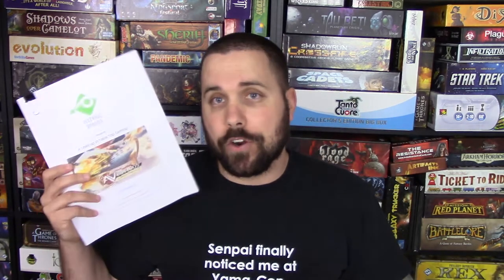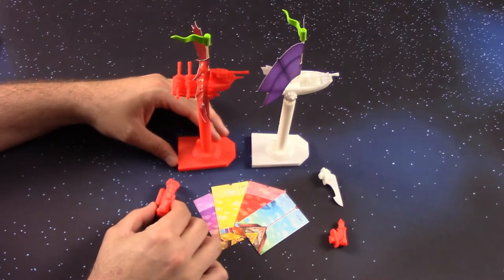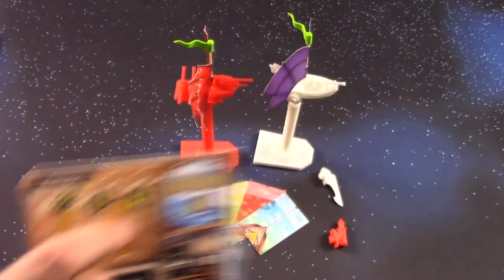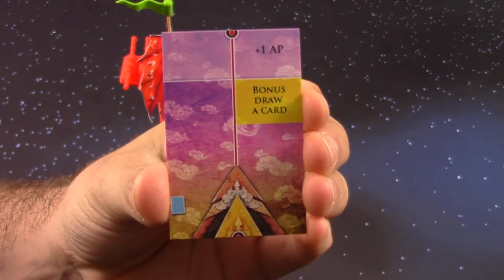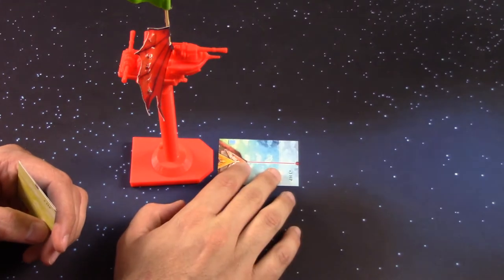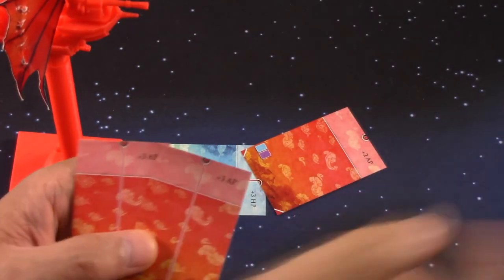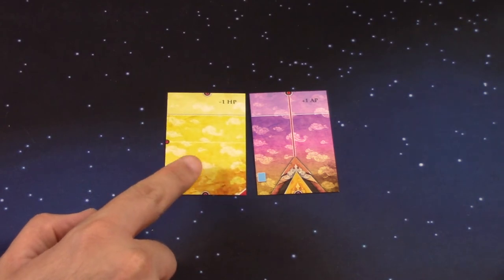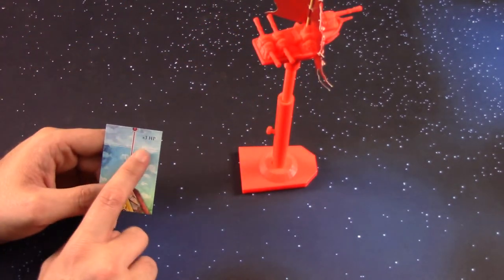Avertigos Movement, Height, and Initiative Explanation